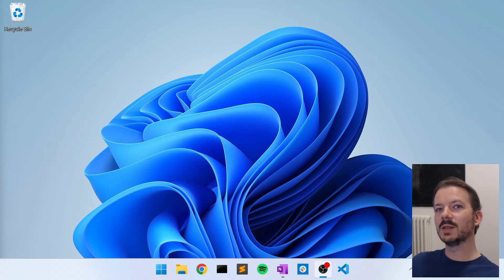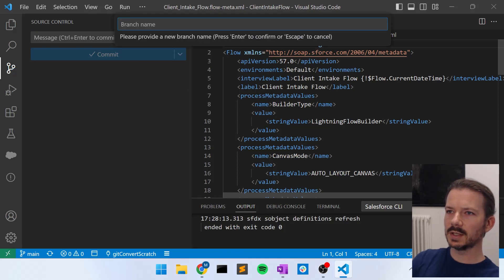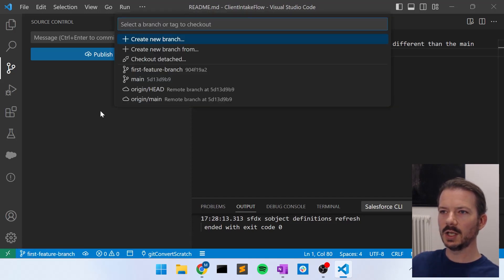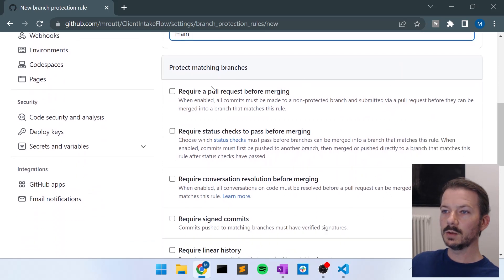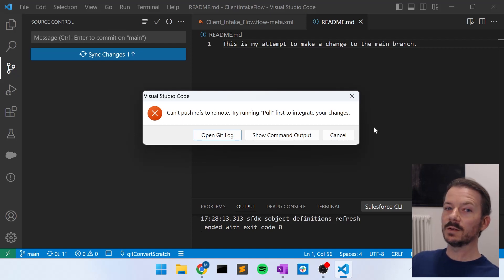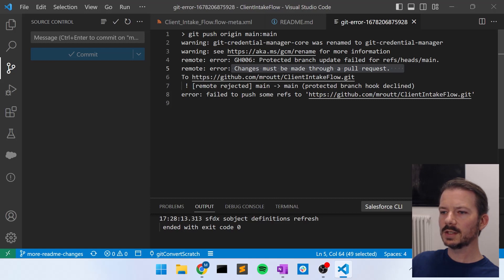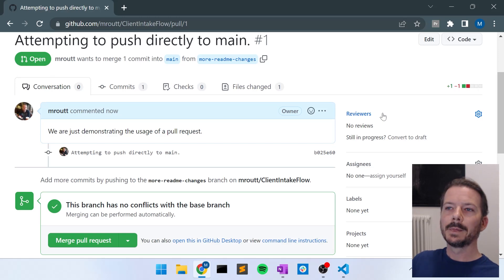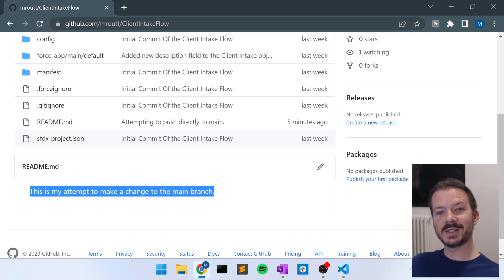Git Branches and Pull Requests for Salesforce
This is another video in our series that shows you how to get started using Git and GitHub to track your Salesforce customizations. I introduce the concepts of branches and pull requests.